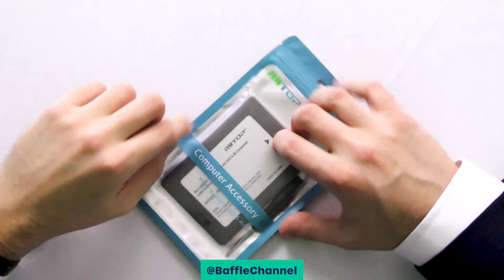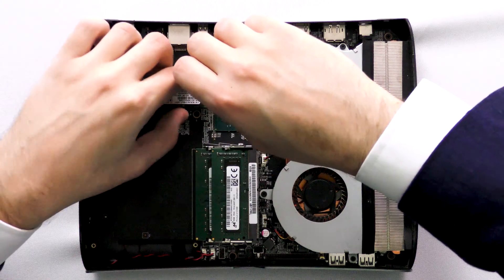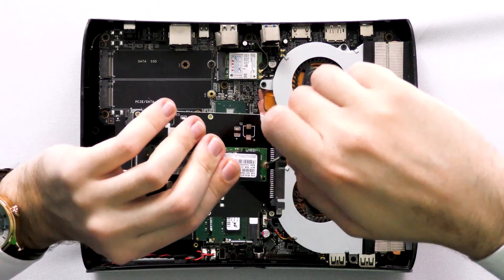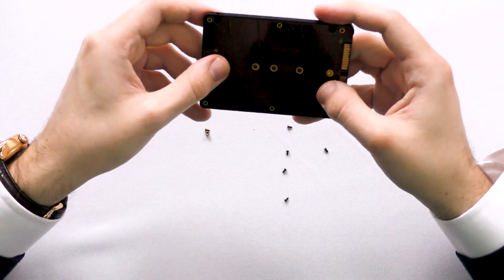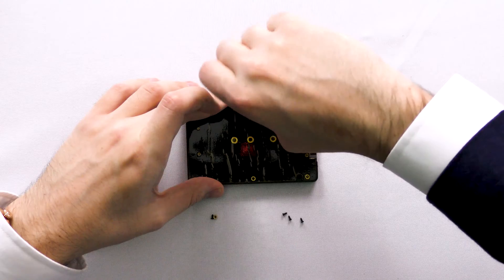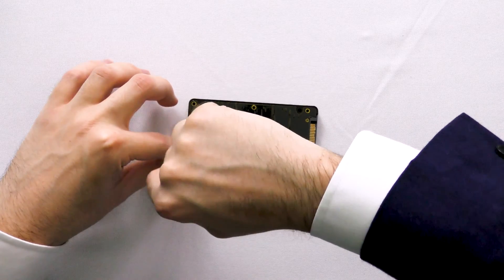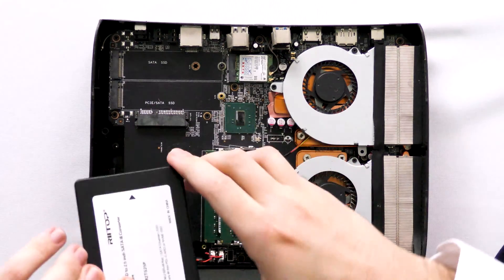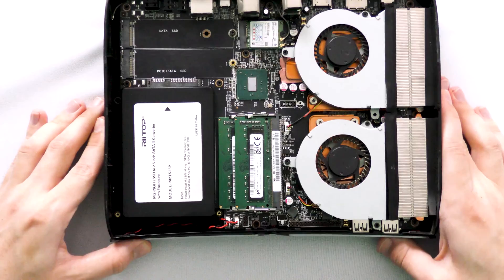Super NEAT Way to Convert an M.2 SSD into a 2.5" SATA III SSD Drive!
In this video I'll be transferring an M.2 SSD (type B+M) into a SATA III Drive. There's many adaptors out there, but this enclosure looks just like a SATA III SSD drive.

Different brand, same product 😀

Unavailable? Check out this!

Chapters:
N/A